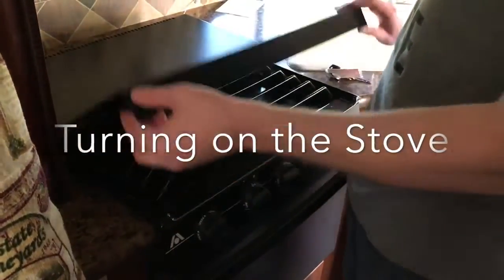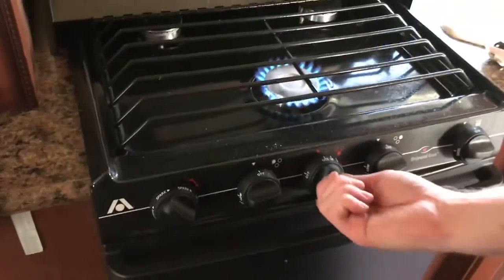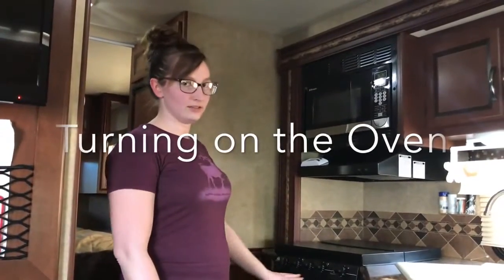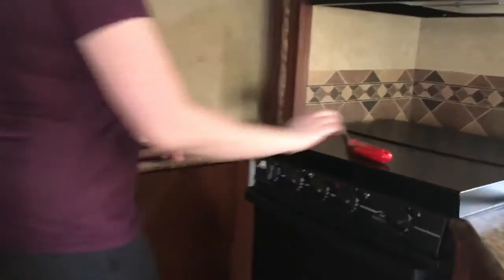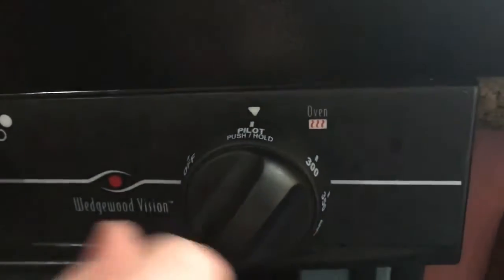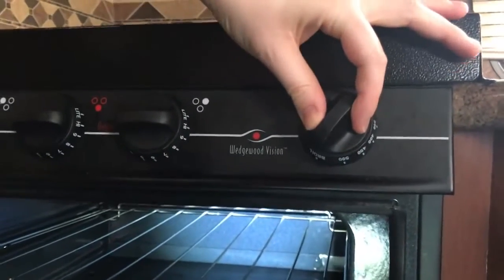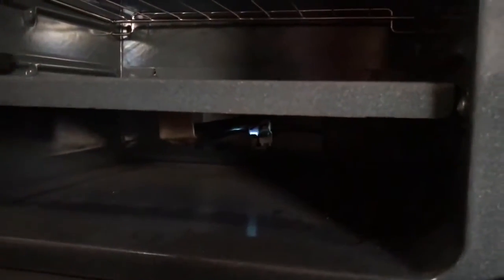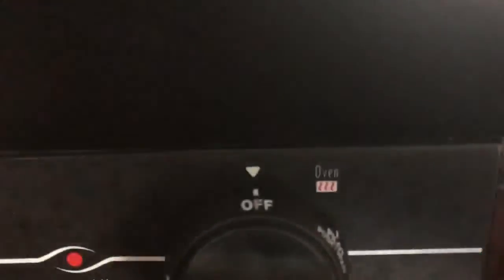How to use the Stove and Oven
This video will show you how to safely use the stove and oven